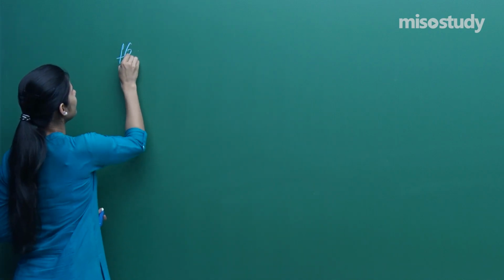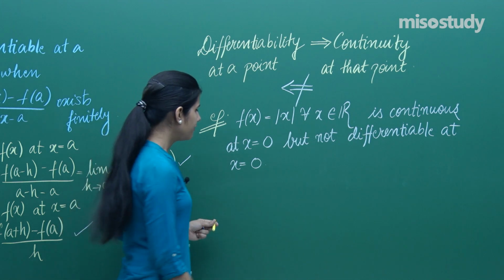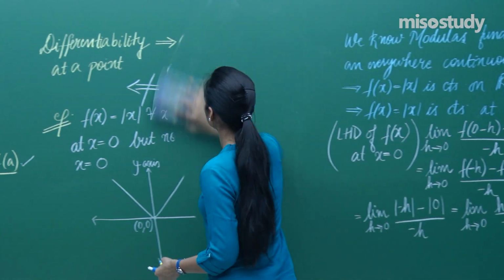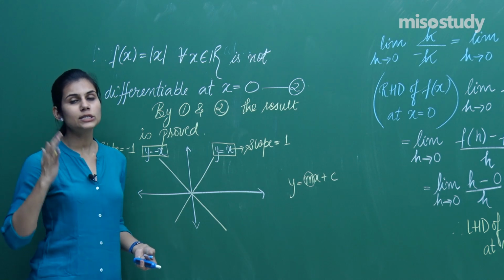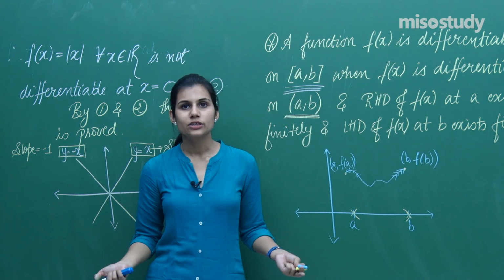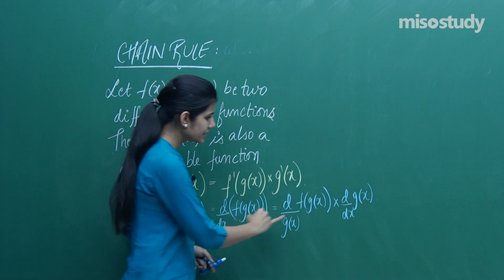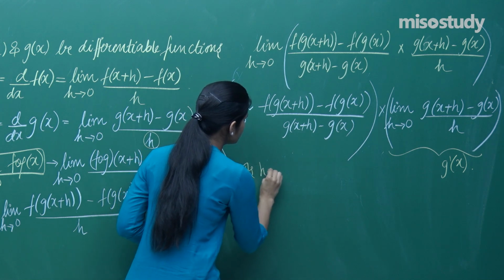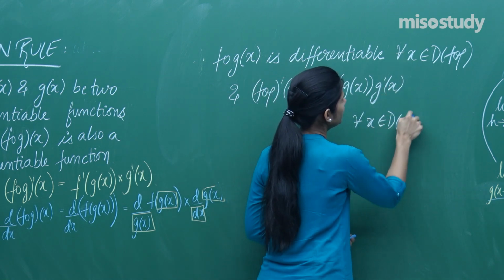JEE Mathematics | Chain Rule for Differentiation | Theory | In English | By Misostudy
JEE Mathematics Preparation: Check out the video lecture on the topic of  Chain Rule for Differentiation from Chapter Continuity & Differentiability of Mathematics for JEE preparation, with detailed explanations for easy understanding.

The Following is The Update Schedule for JEE theory Lecture in Hindi.
▶ JEE Physics / Chemistry / Mathematics  ( Tue/Thu/Sat - 4.00 PM )

Our Courses Include:
1. HD Video Lectures Designed by The Expert Faculties
2. Theory & Problem-solving Lectures of full Syllabus
3. Chapter-wise Exam Pattern Question Exercise (Sample Question Papers)
4. Chapter-wise PDF e-Books
5. Chapter-wise Online Test
6. 24X7 Doubt Clearing
7. Hard Disk / Pen Drive / SD Card Courses (No Internet required)
8. 24X7 Online Streaming Course
9. Lecture Download support for Android and iOS